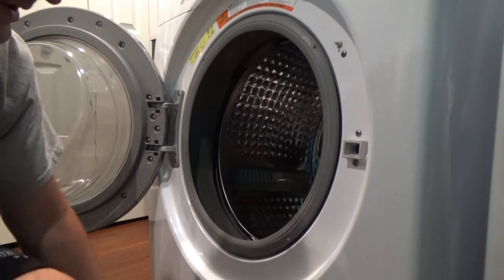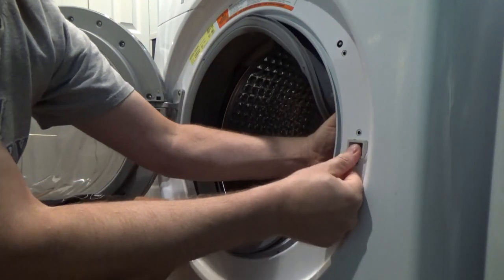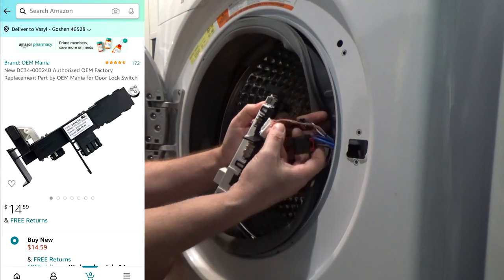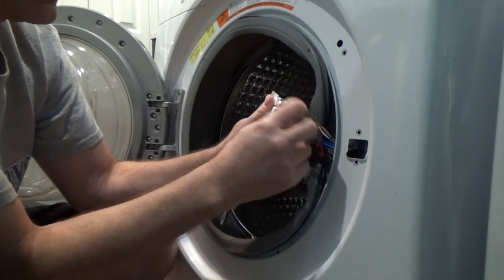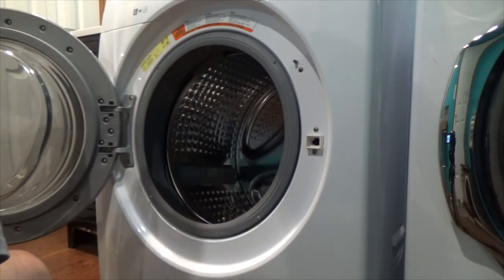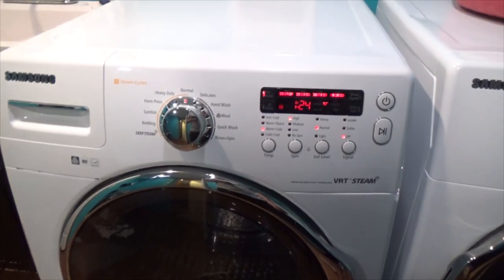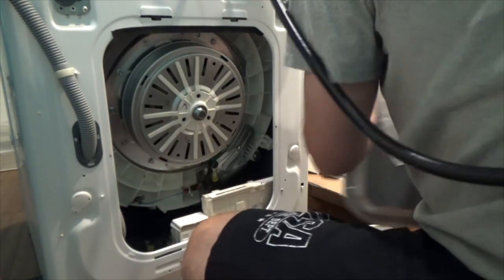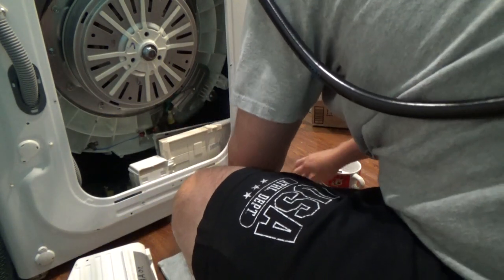Samsung washer dS d5 error code repair